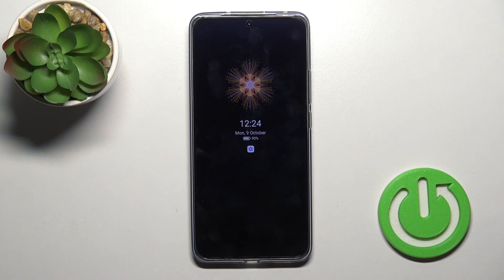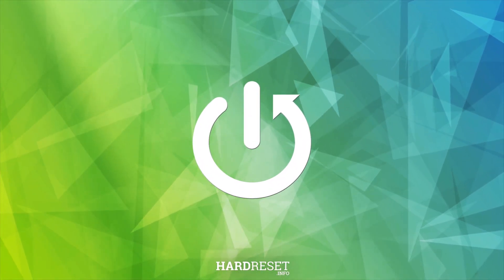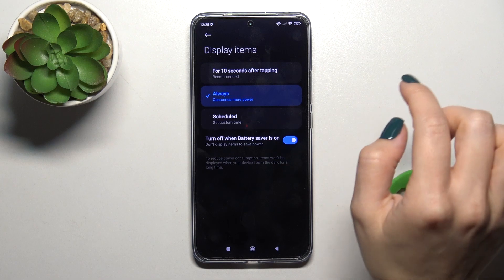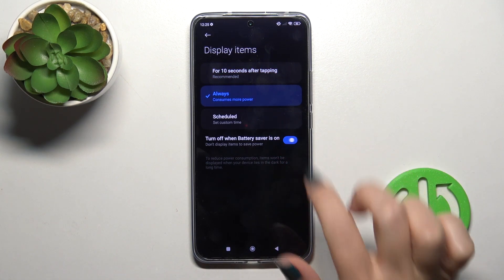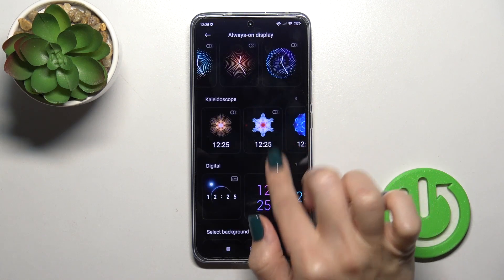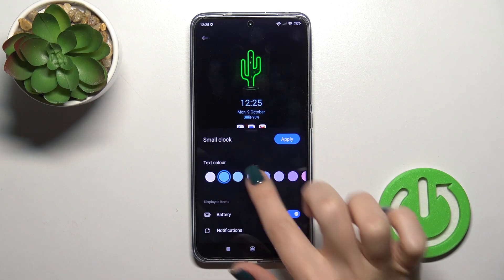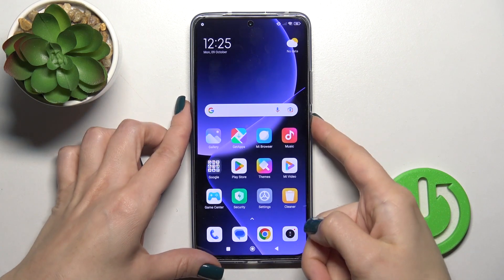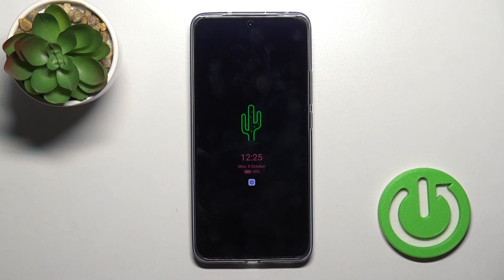How to Customize Always On Display on Xiaomi 13T Pro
Find out more about Xiaomi 13T Pro:
Hi, everyone! In this video, we'll show you how to customize the Always on Display feature on your Xiaomi 13T Pro. Our expert will help you open the AOD settings and adjust them to your preferences. Thanks for being here with us! If you want to know more about your Xiaomi 13T Pro, visit our YouTube channel.

How to customize the Always On Display Feature in Xiaomi 13T Pro? How to set up AOD on Xiaomi 13T Pro? How to adjust the AOD settings in Xiaomi 13T Pro?